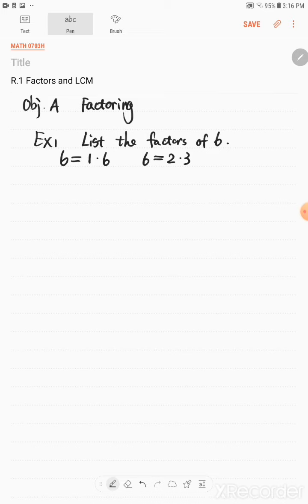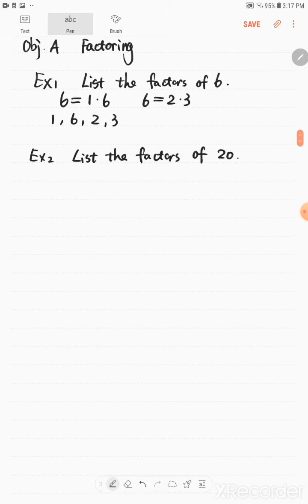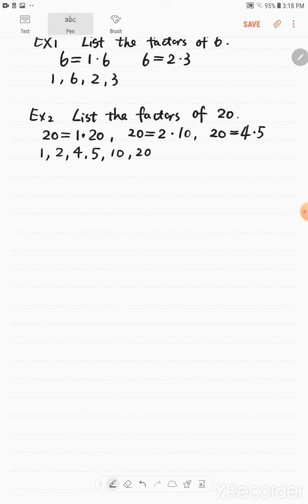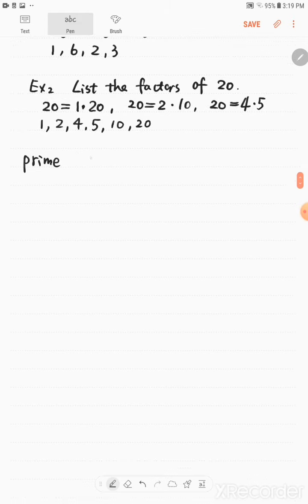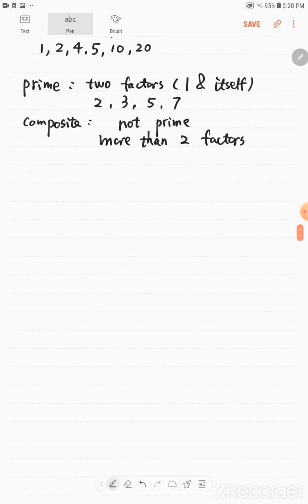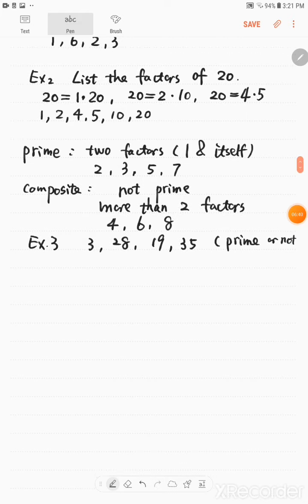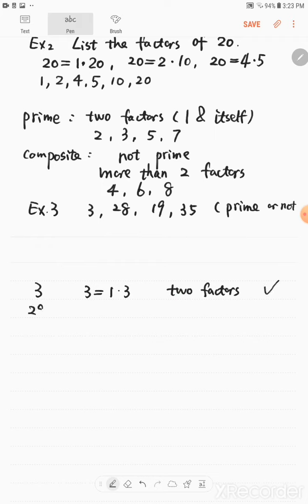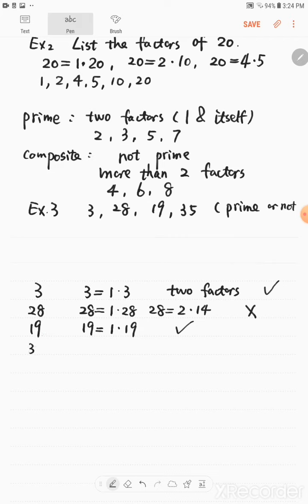Math 0703 R.1 part1